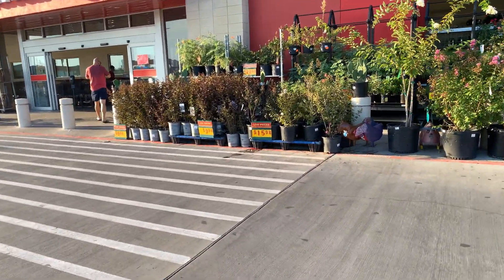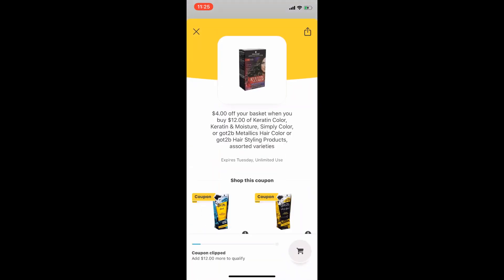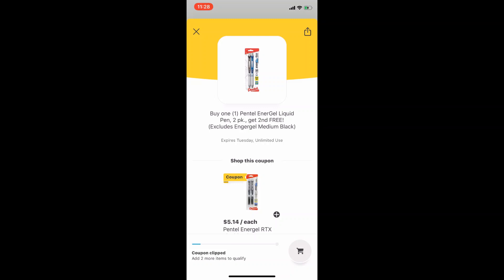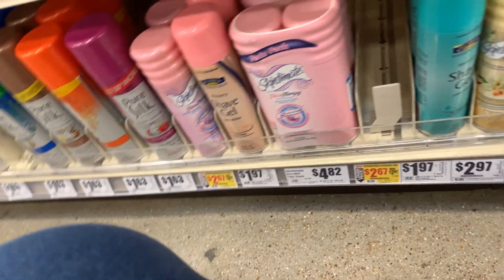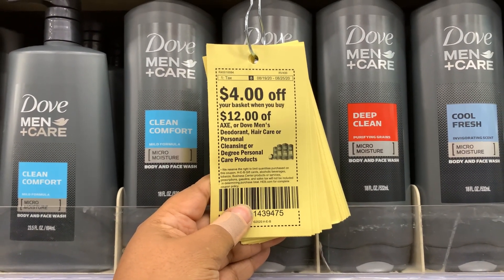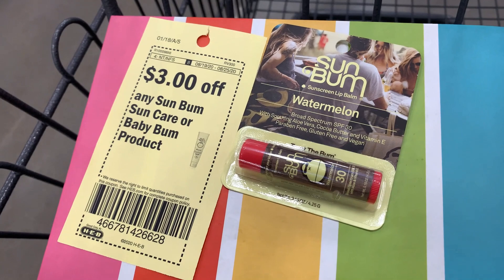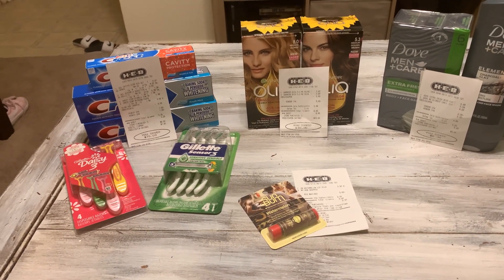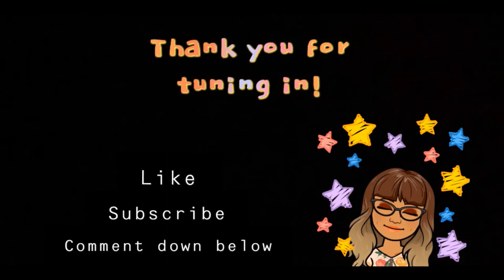5 items for JUST $0.25 total!! HEB Couponing Deals 8/19-8/25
Welcome to my first YouTube video for couponing! This deal is beginner and intermediate friendly, so run to your nearest HEB for these deals.  Please give this video a big LIKE if you want to see me do more deals at HEB or other stores in general!

Checkout Fetch Rewards, and turn any grocery receipt into savings! You'll save on thousands of products EVERY time they're on your receipt.
Join my Ibotta saving team and start getting cash back today! You'll get up to a $20 bonus
With Rakuten - Ebates you get cash back for your online purchases, you’ll get $10 for signing up after using the app for the 1st time:
Try Shopkick and we'll both get points towards a free giftcard!